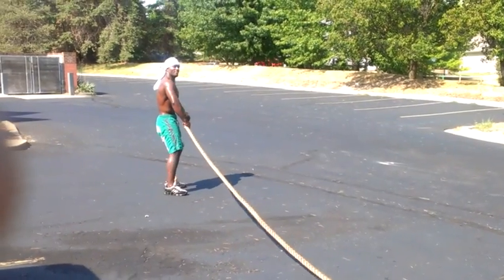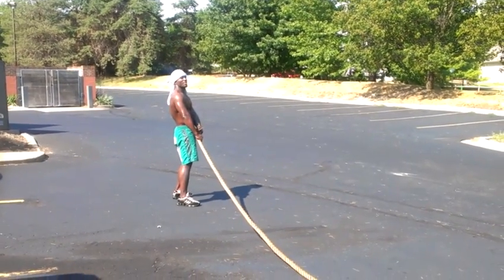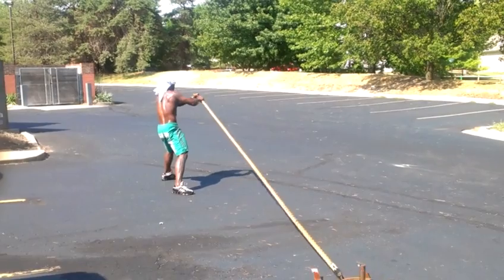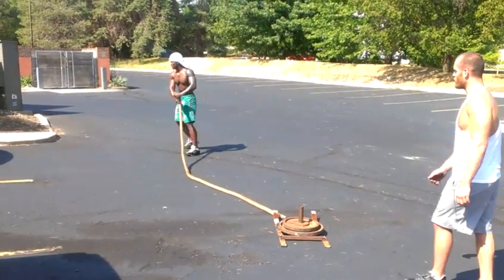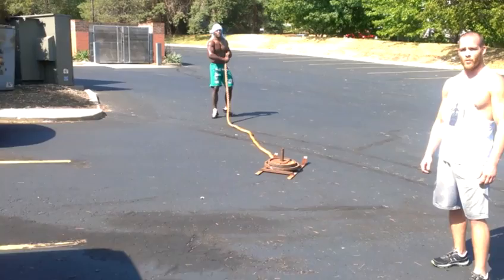Core Sled Pulls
Pro MMA Strikeforce fighter Jason High demonstrates how to perform Core Sled Pulls.